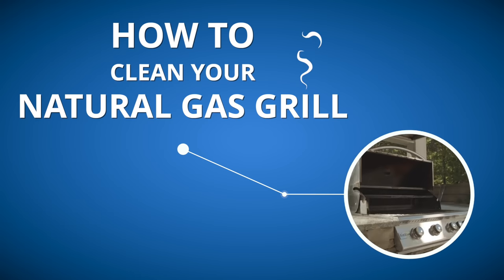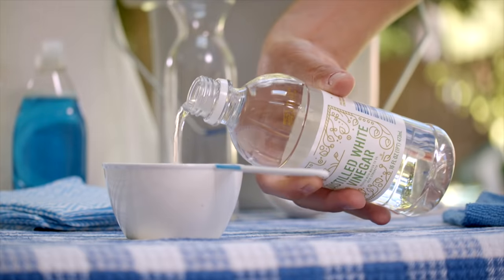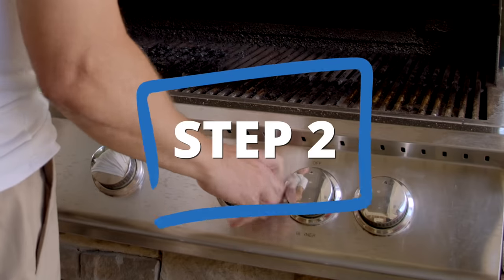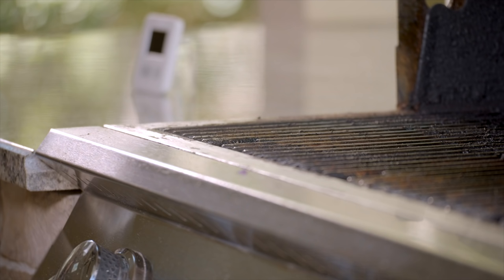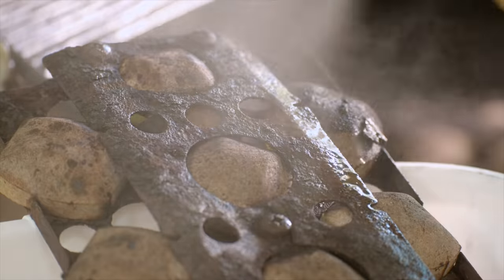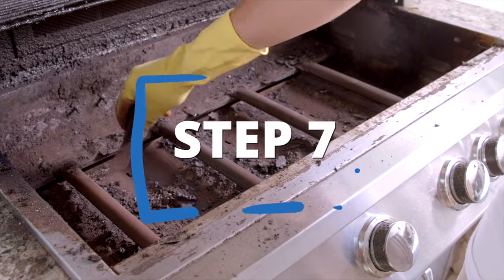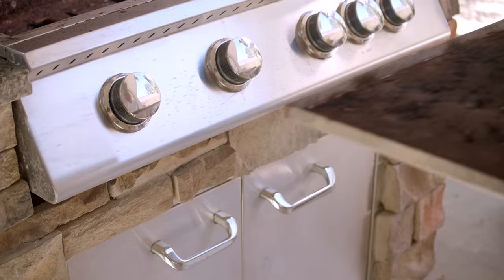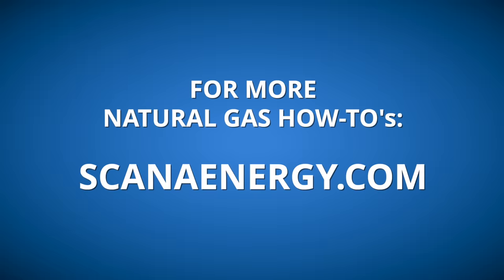How to Clean Your Natural Gas Grill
Whether you’ve spent the season searing steak or barbecuing burgers, your natural gas grill has likely been well-loved – but not very well-cleaned. With just a few simple ingredients and about 20 minutes of time, you can transform your natural gas grill from sooty to spotless in 10 simple steps.